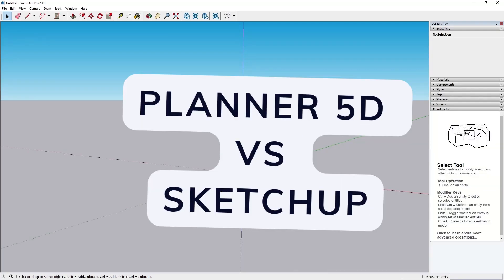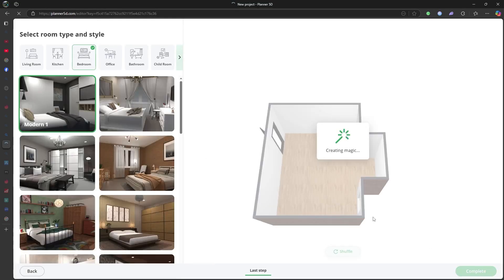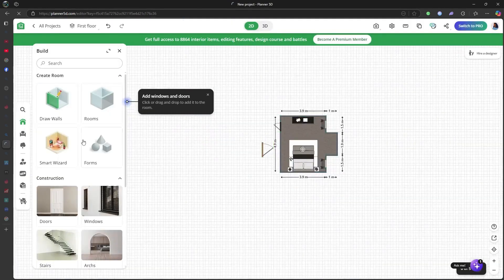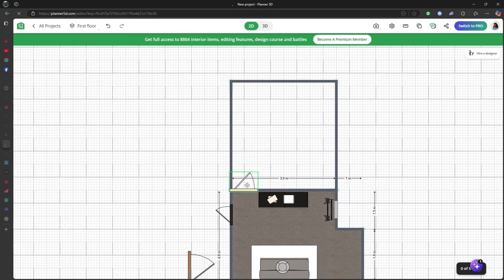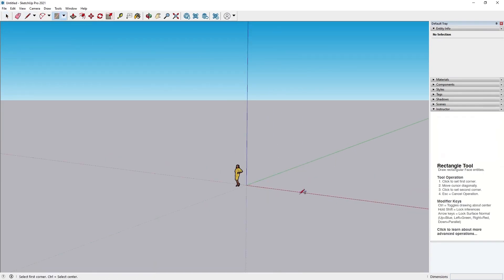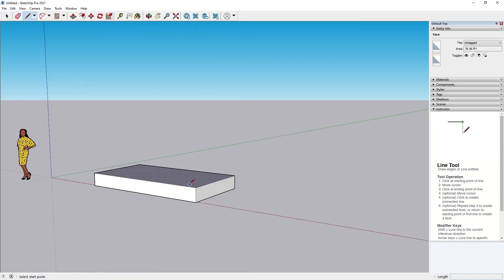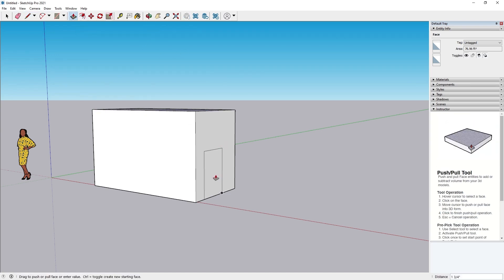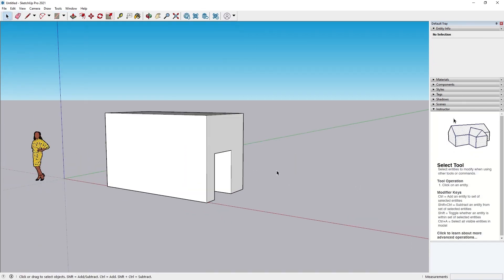PLANNER 5D VS SKETCHUP HONEST COMPARISON: BEST 3D DESIGN TOOL FOR YOU?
Choosing the right 3D design tool can be overwhelming. This video provides an honest comparison of Planner 5D and SketchUp, exploring their features, pricing, and ideal use cases. We'll break down their strengths and weaknesses to help you decide which platform best fits your design needs. From interior layouts to professional architecture, we've got you covered. Watch now and find your perfect 3D design tool!

CHAPTERS:
0:00 INTRO
0:04 TUTORIAL